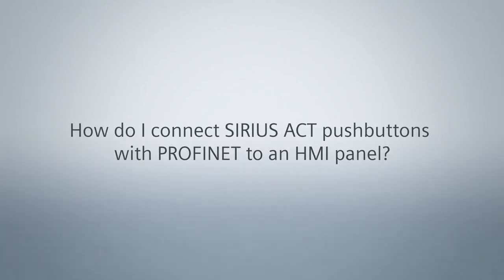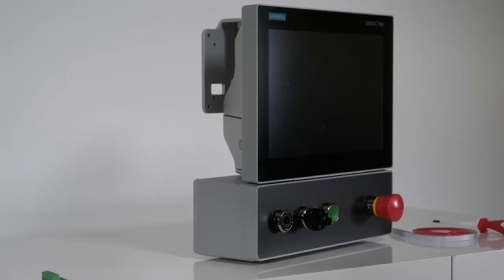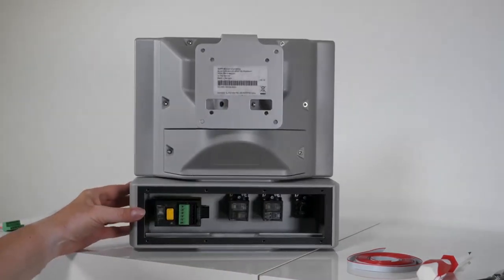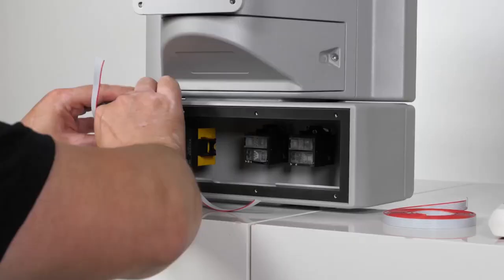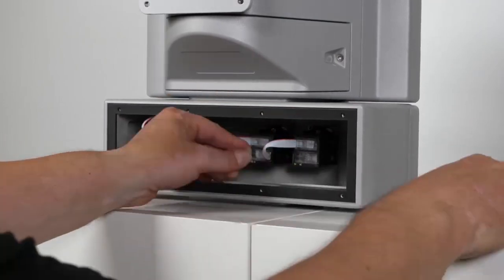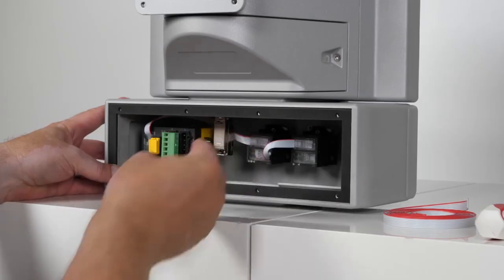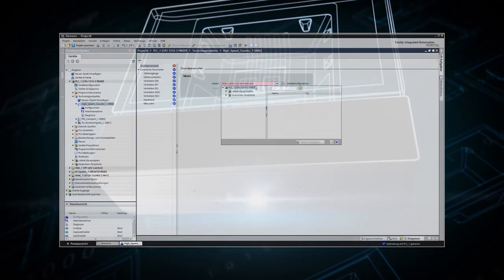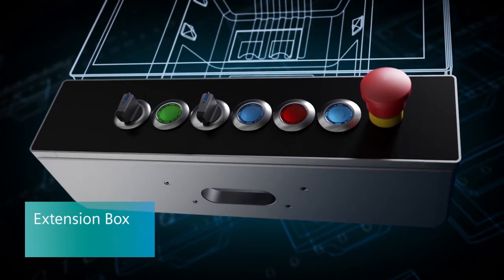How do I connect SIRIUS ACT pushbuttons with PROFINET to an HMI panel?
SiriusComand or find more interesting videos on Youtube at SiriusExplained